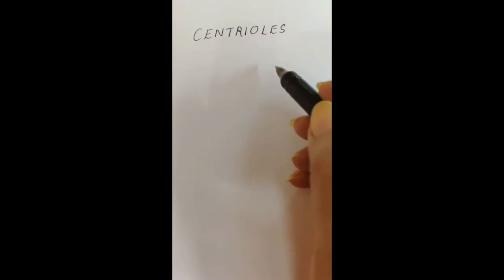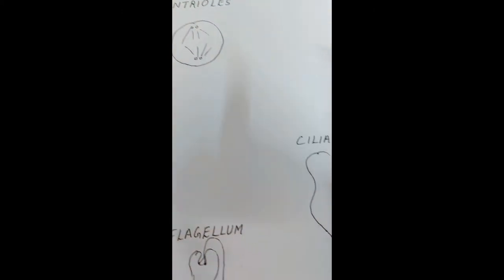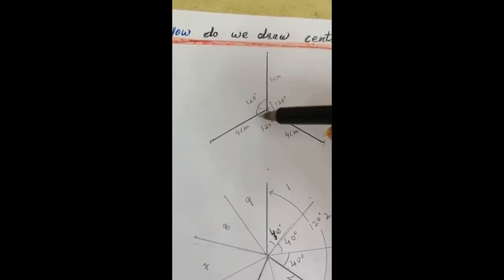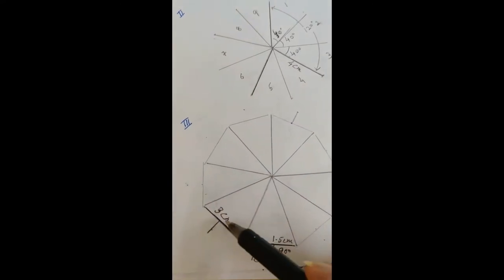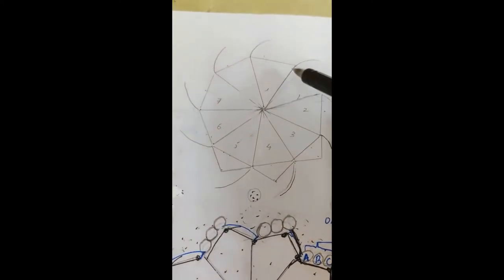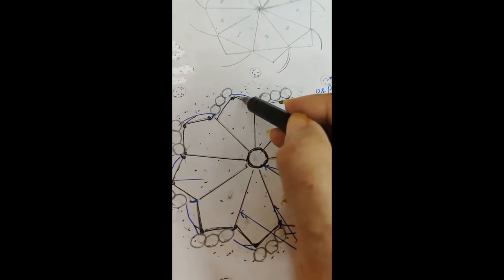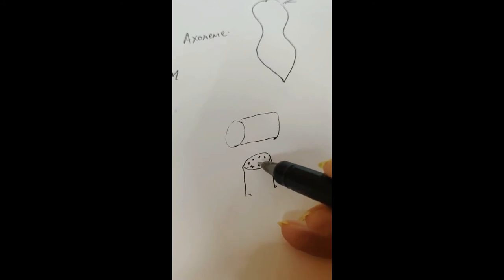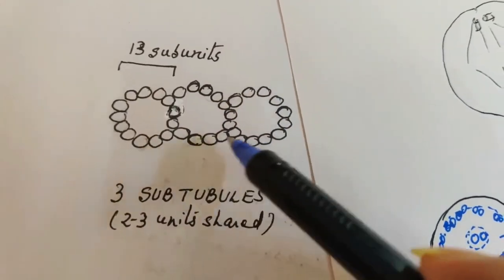Drawing Centriole, Cilium and Flagellum Part I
I always found these diagram very challenging to draw therefore invented some easy ways to draw them.